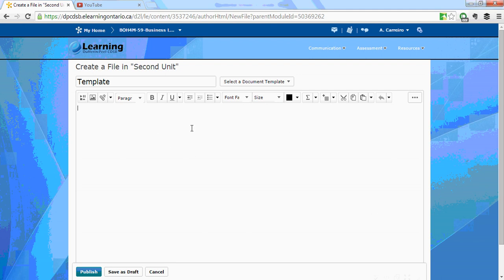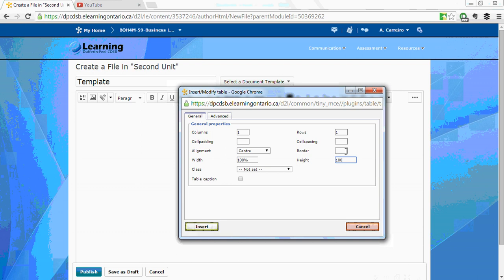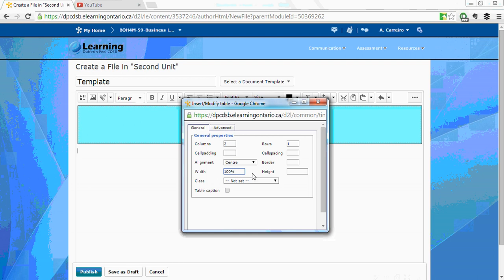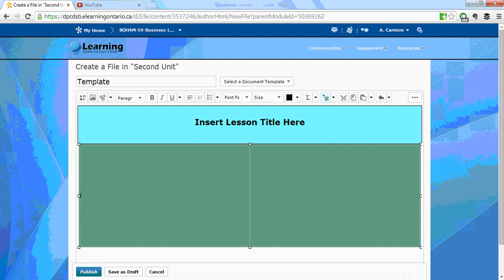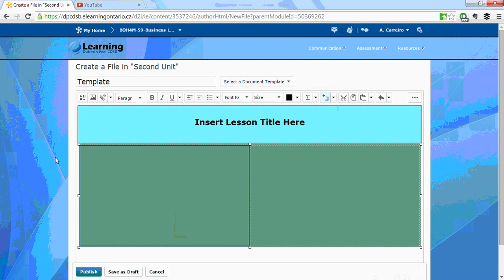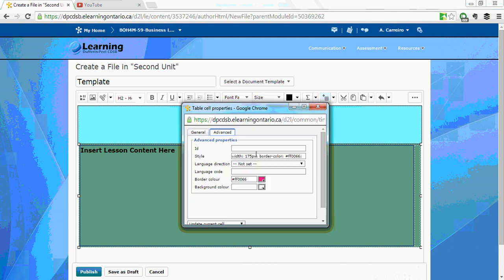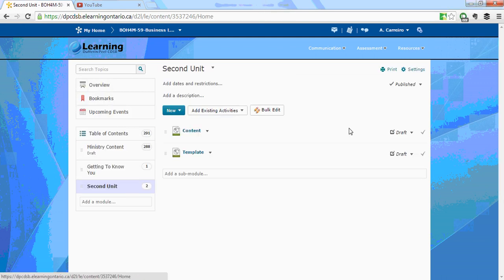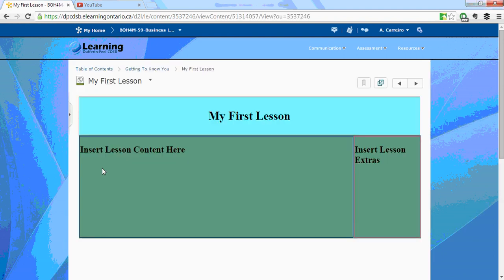LMS Tutorial Episode 12: Creating Your Lesson Template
In this lesson I show you how to create a simple template using tables and how to recall the template for its use.